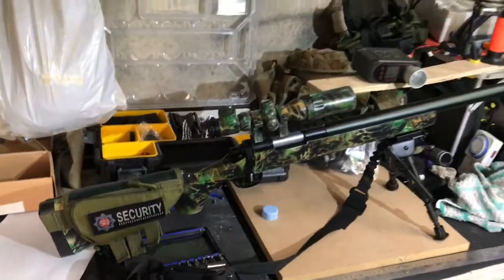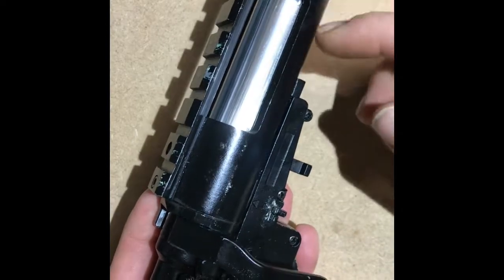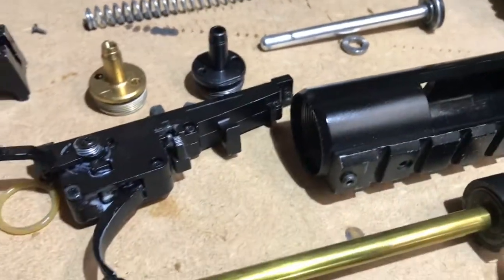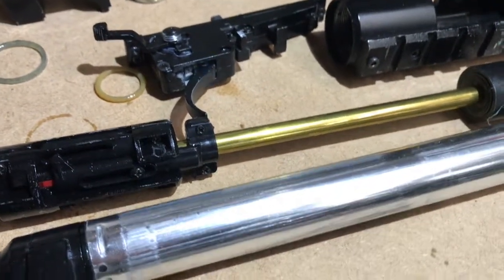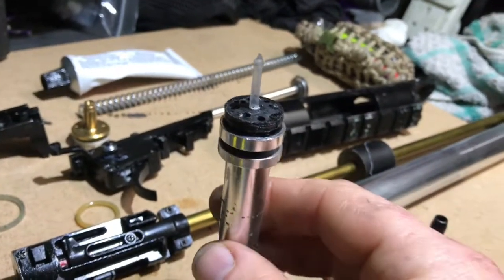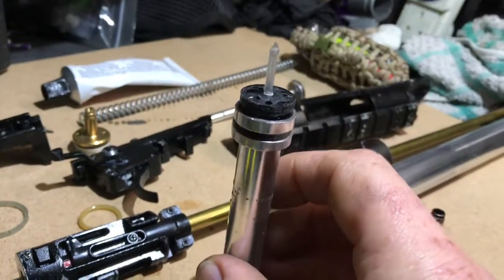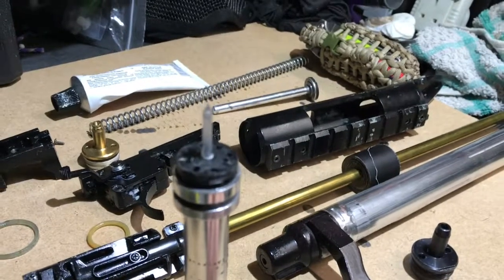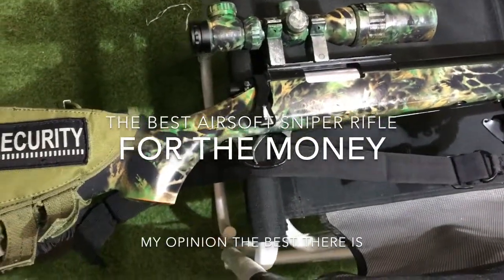The best beginners airsoft sniper rifle part 2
A year with the MB03 my thoughts and upgrades,this is my video of me finding the problem and fixing it.I spent £35 at bbguns4less breakers yard and bought a well MB03 . which I believe is a direct clone of the TM vsr10/11 making it easy to upgrade as most of the parts are cross compatible, part 2, will be a year later mods I have done and my review should be up for march 2018